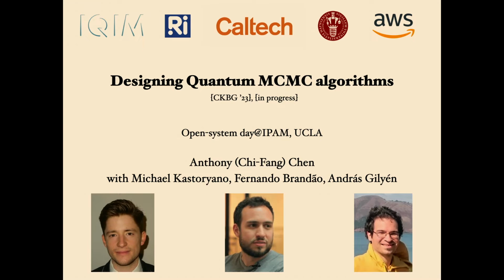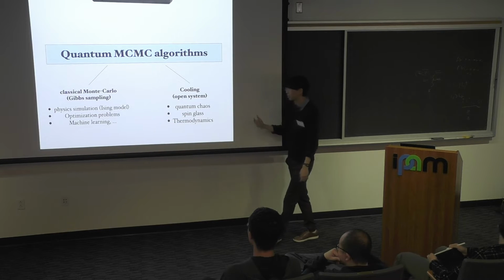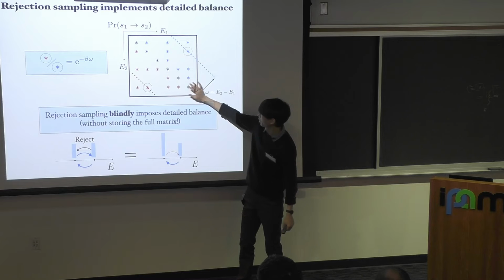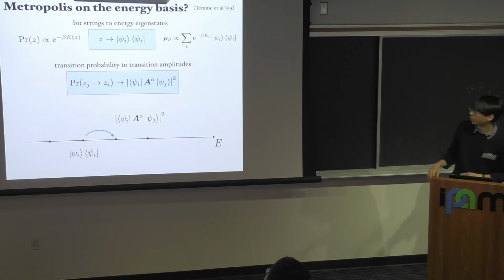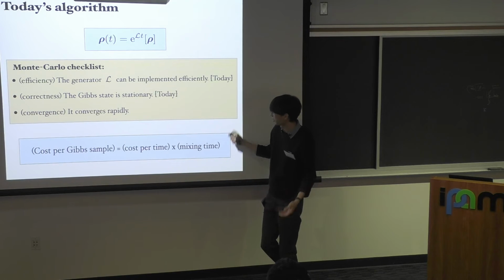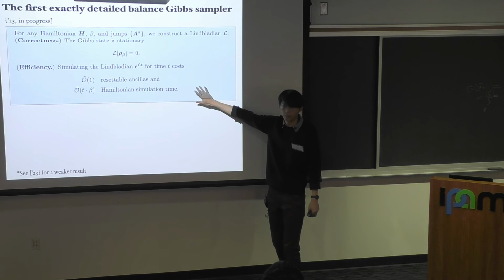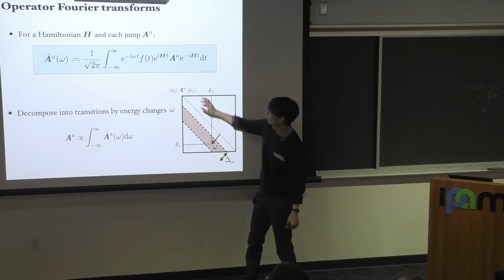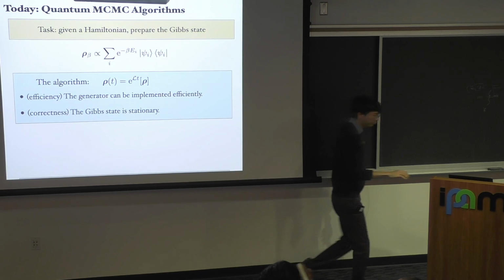Anthony (Chi-Fang) Chen - “Quantum” Markov Chain Monte Carlo algorithm - IPAM at UCLA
Recorded 04 October 2023. Anthony (Chi-Fang) Chen of the California Institute of Technology presents "“Quantum” Markov Chain Monte Carlo algorithm" at IPAM's Quantum Algorithms for Scientific Computation Workshop.
Abstract: Preparing ground states or thermal states poses a significant challenge in quantum simulation algorithms. In this talk, we take a Markov Chain Monte Carlo (MCMC) approach to sample quantum Gibbs states. We introduce the first construction of a continuous-time quantum Markov chain (i.e., Lindbladian) which simultaneously satisfies the following properties: exact quantum detailed balance; efficient Lindbladian simulation at cost linear in the evolution time and the inverse temperature and polylogarithmically with the precision; purification as a ``quantum-walk'' Hamiltonian whose ground state is the purified Gibbs state. Furthermore, for lattice Hamiltonians, our Lindbladian decomposes into a sum of (quasi)-local Lindblad operators whose radius scales with the inverse temperature, giving favorable practical gate complexities. The combination of nice features suggests our construction is the ideal quantum counterpart of classical MCMC. This is based on joint work with Michael Kastoryano, Fernando Brandao, and Andras Gilyen and aims to provide a perspective that complements open system thermodynamics.